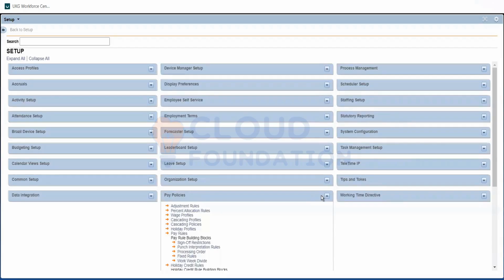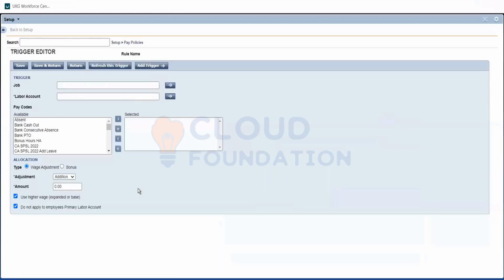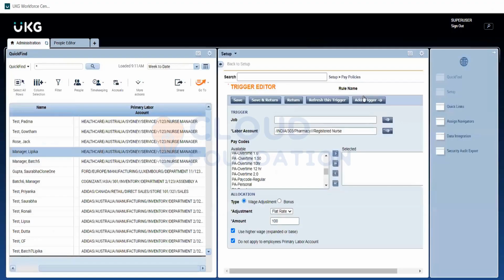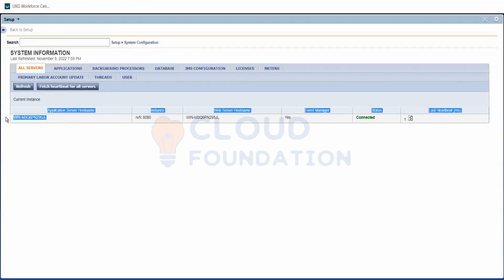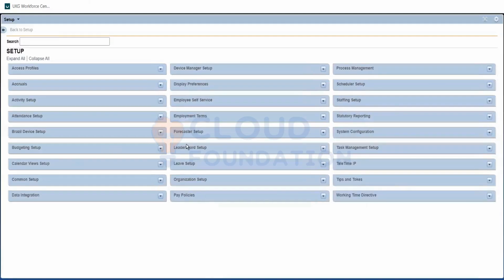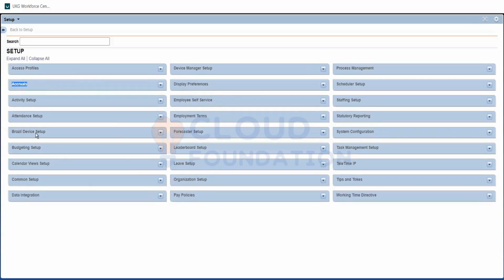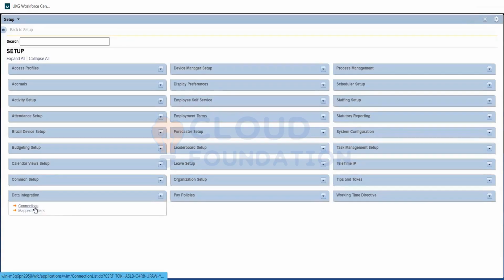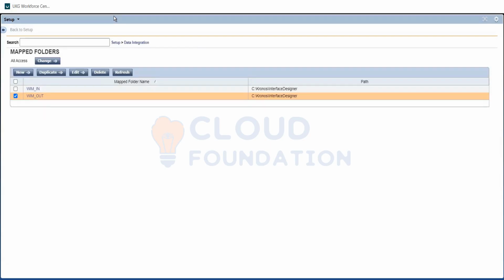Kronos Set Up | Kronos Training | Kronos Online Course | Kronos Online videos | CloudFoundation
🎉 Kronos Set Up | Kronos Training | Kronos Online Course | Kronos Online Videos

Welcome to the ultimate beginner-friendly Kronos Setup & Training video powered by CloudFoundation! 🚀

Master Kronos step by step and learn how top organizations handle Workforce Management with ease.

✨ Kronos Setup Basics — Understand the core components 🧩
✨ User Configuration — Roles, profiles & permissions 🔐
✨ Timecards & Timesheets — Accurate tracking every time ⏱️
✨ Scheduling Essentials — Smart shift planning 🗓️
✨ Leave & Absence Management — Automated workflows 🏖️
✨ Workforce Policies & Compliance — Stay audit-ready 📘
✨ Reporting & Integrations — Make data-driven decisions 📊

✅ Learn More Kronos Resources:
Kronos Setup
Kronos Training
Kronos Online Course
Kronos Workforce Management
Kronos HR System
Kronos Timecard
Kronos Scheduling
Kronos Leave Management
Kronos Employee Self-Service
Kronos Reporting
Kronos Time Tracking
Kronos Tutorials
Kronos Cloud Setup
Kronos HR Tech
Kronos Payroll
Kronos WFM Tools
Kronos Integration
Kronos Configuration
Kronos Policies Setup
Kronos Automation
Kronos Beginner Guide
Kronos Workforce Policies
Kronos Manager Training
Kronos Online Videos
Kronos Certification Guide